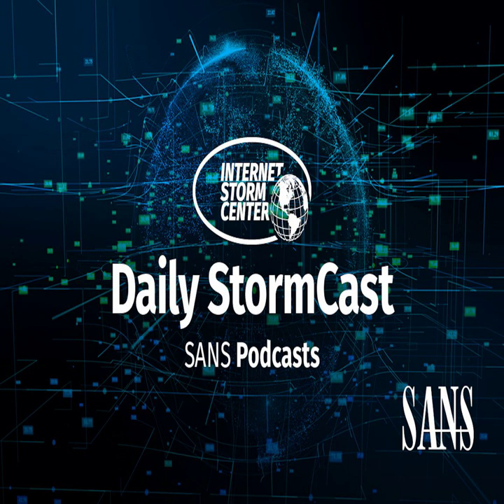Network Security News Summary for Tuesday July 5th, 2022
7-Zip and MotW; Session Manager Backdoor; Chrome 0Day Patch